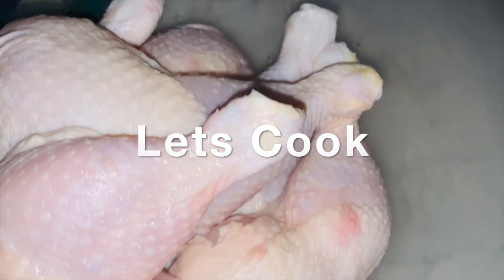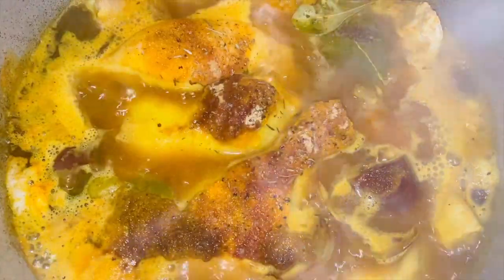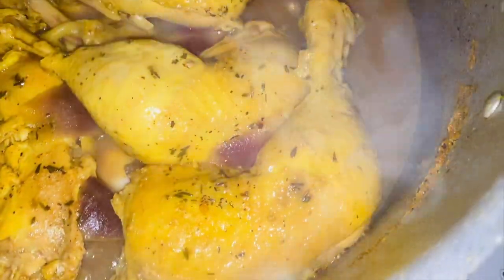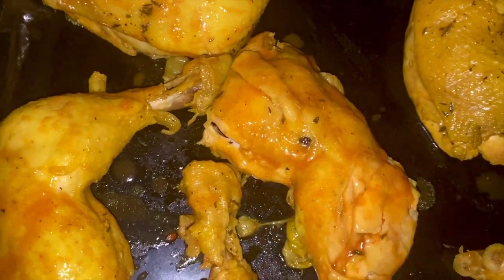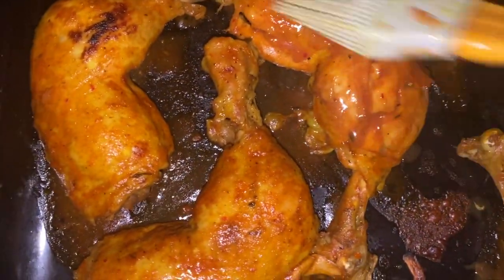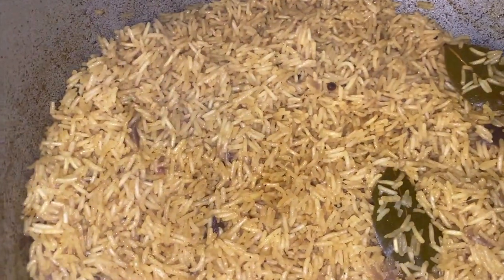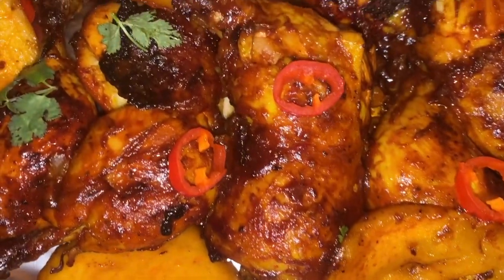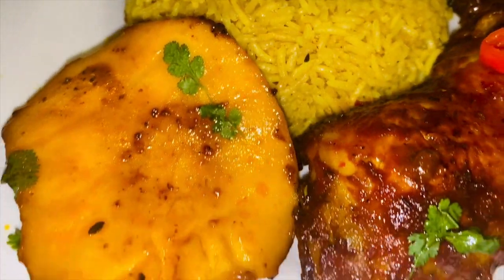Grilled Chicken and Mango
Grilled Chicken Infused with mouth watering flavours.
Instagram and Tiktok: @chimscuisine

Leaf by KV